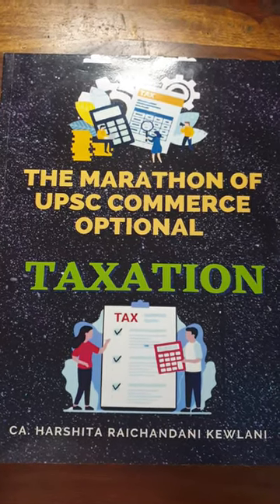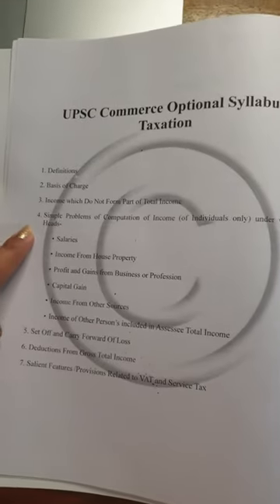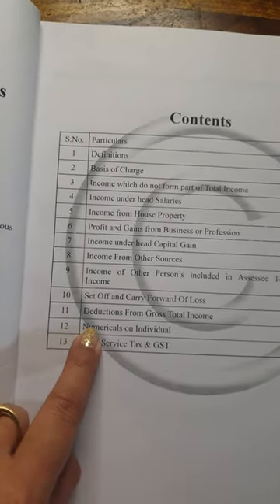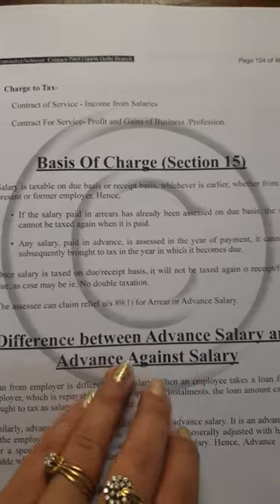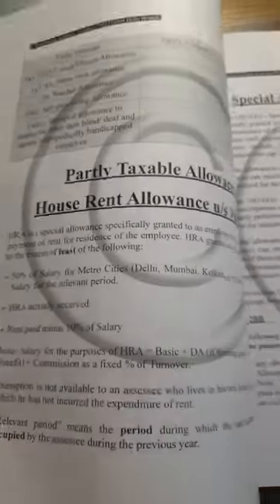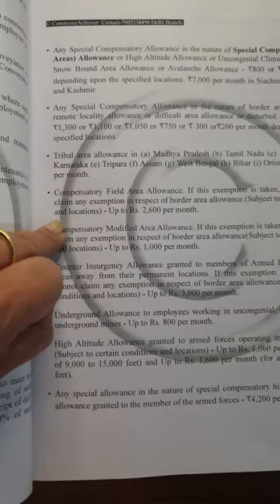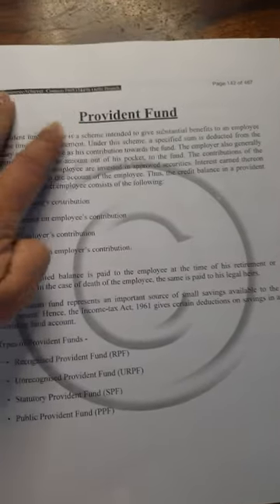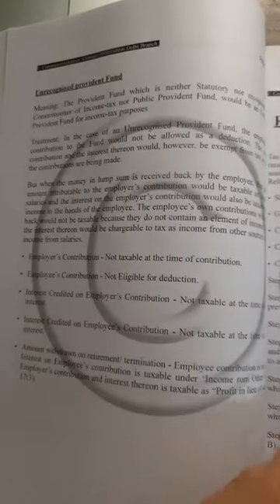UPSC Commerce Optional Book Reference - Taxation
HAPPY LEARNING

To Purchase the Book - Whatsapp at -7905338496

Today's video is about UPSC books for the subject of commerce, for the Mains, as well as the optional. Now while preparing for the commerce subject for UPSC remember to study book-wise THEN topics and add Past Paper Analysis So that no important topic miss. Sharing with you the Book complete for UPSC Commerce Optional supported by various additional support if you opt like-
etc.